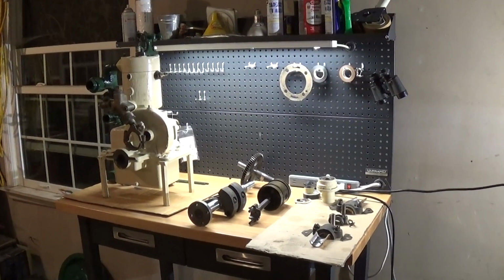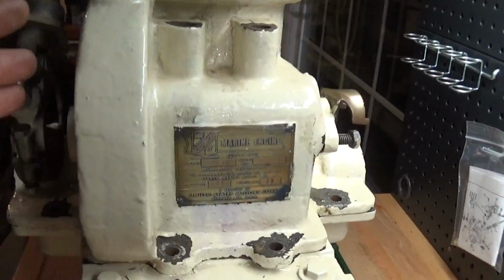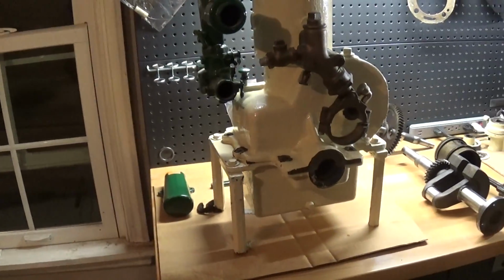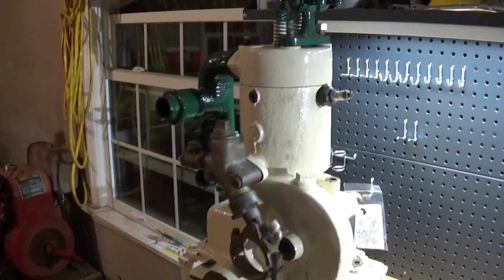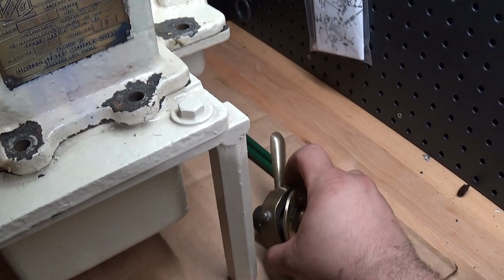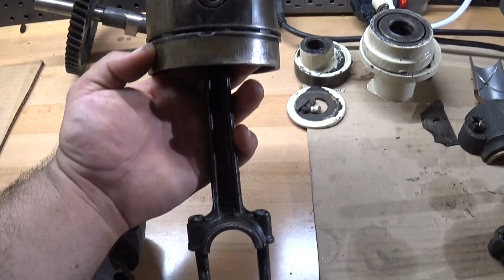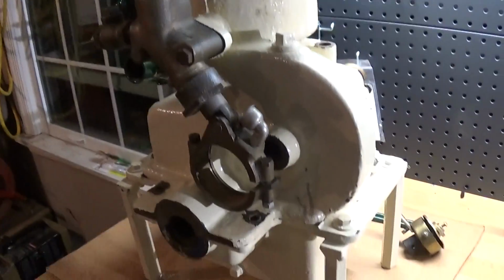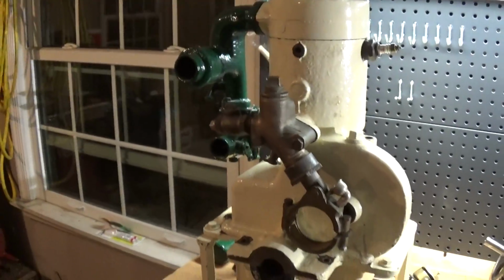UNITED STATES MOTORS MARINE ENGINE (AKA ENGINE LAMP)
Interesting little marine engine I picked up a few months ago.  The previous owner had turned it into a floor lamp by adding some legs to the base and adding a pipe nipple extending up from the water outlet of the cylinder head.
Just in the process of cleaning now...